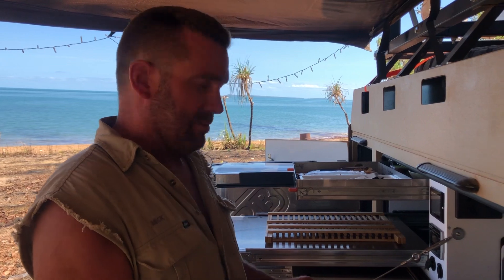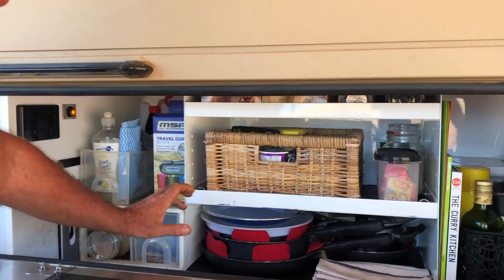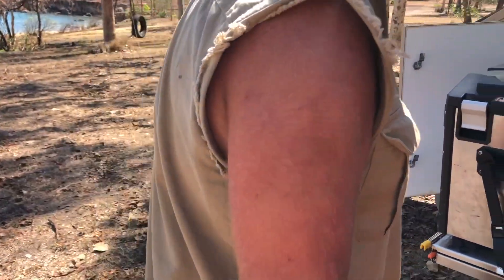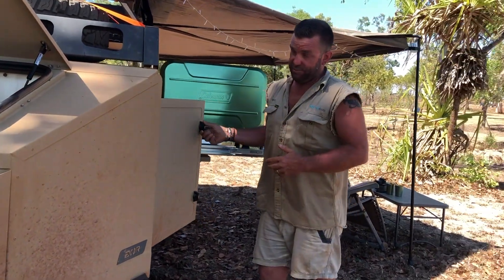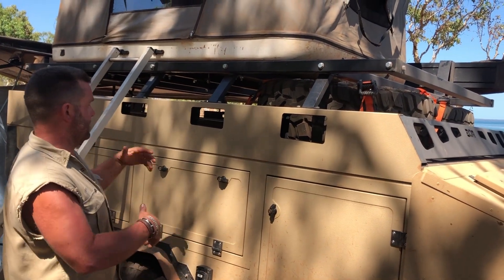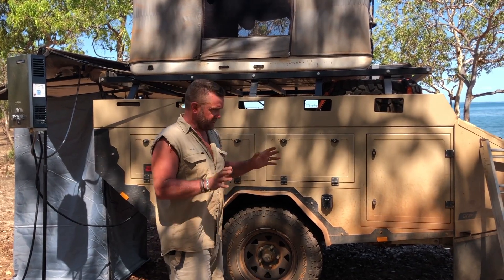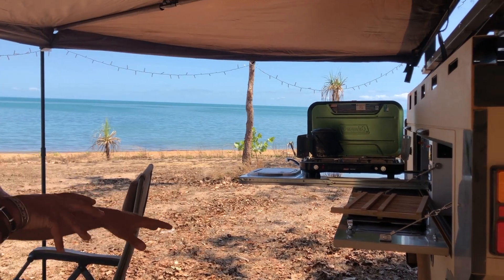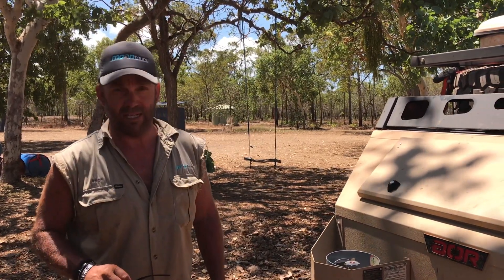Moony's 6600km AOR Sierra ZR review. How'd it stack up off road?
After 6600 tough kilometre's we give the all new AOR Sierra ZR it's first real world workout and review after driving from the showroom to Birdsville and E-W across the Simpson Desert, onto Uluru, Darwin, Kakadu and Arnhem Land. Dust, rain, corrugations, sand dunes and big holes. What did we break?